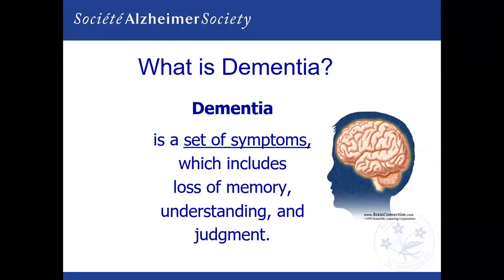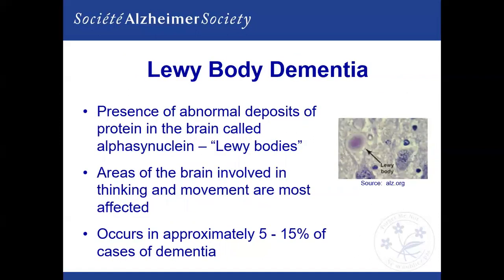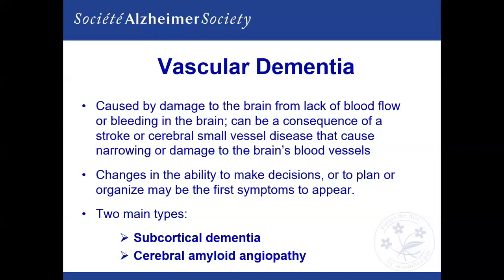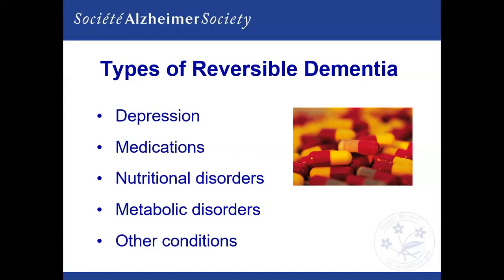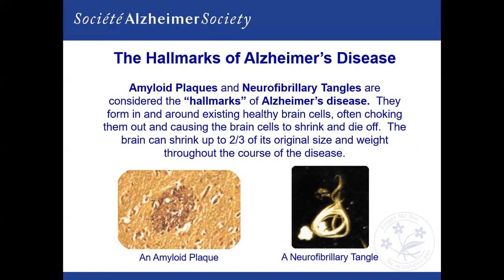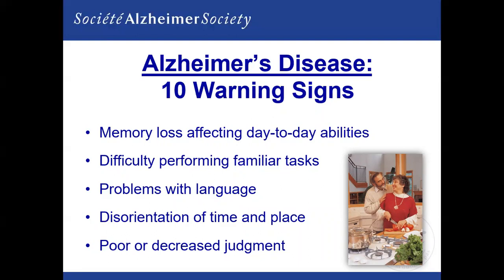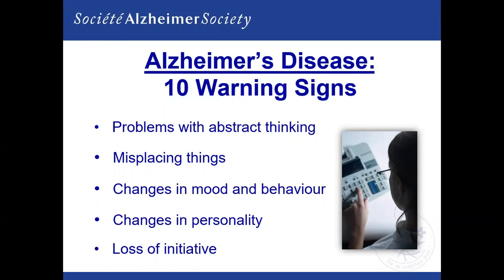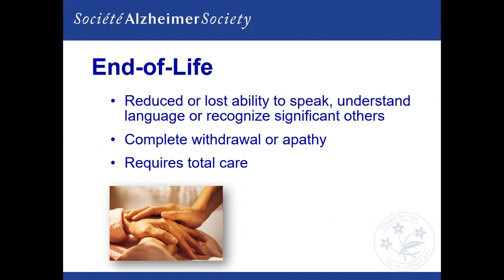An Overview of Alzheimer's Disease and Dementia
This presentation is all about understanding dementia.  It aims to increase our understanding of the various types of dementia that exist, including both reversible and irreversible types, as well as the symptoms of dementia.  It will also explore how Alzheimer's disease, the most common form of dementia, impacts the brain and how it is likely to progress.